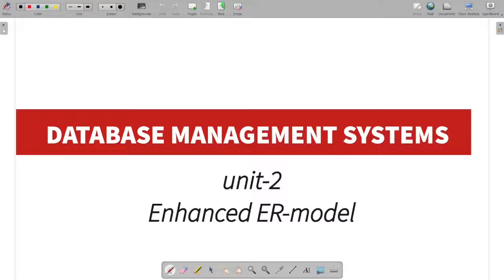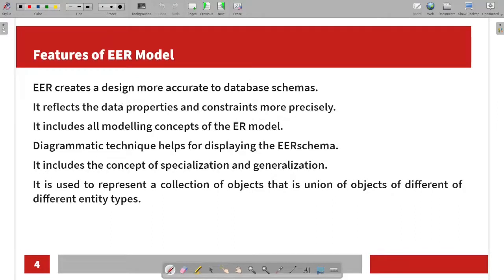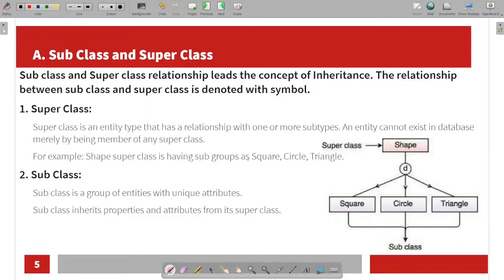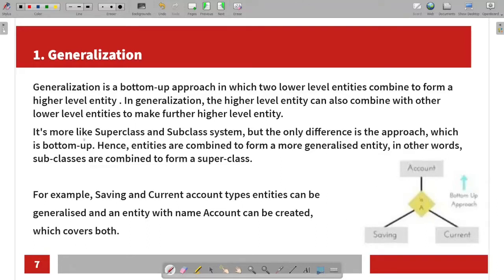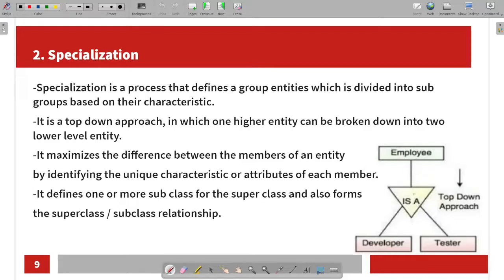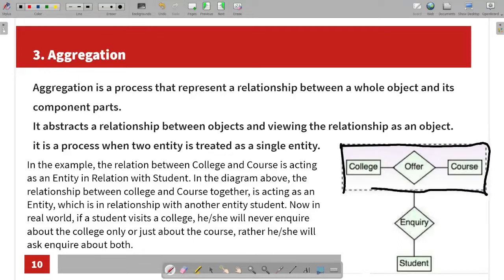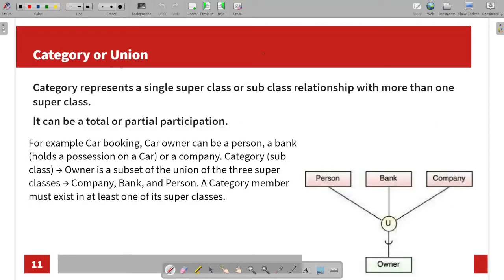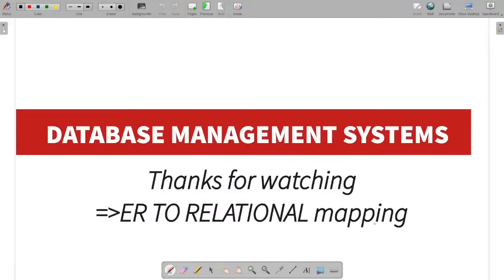Enhanced ER-model in tamil | unit -2 cse sem -4 | epi-2.3 | CS8492 DBMS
Enhanced ER-model  unit -2 DATABASE DESIGN for computer science engineering in 4th sem

unit-2
Enhanced ER-model
2
Course Outline:-
UNIT II DATABASE DESIGN
– Enhanced-ER Model

THE ENHANCED ER MODEL
As the complexity of data increased in the late 1980s, it be came more and more difficult to use
the traditional ER Model for database modelling. Hence some improvements or enhancements
were made to the existing ER Model to make it able to handle the complex applications better.
EER is a high-level data model that incorporates the extensions to the original ER model.
It is a diagrammatic technique for displaying the following concepts
Sub Class and Super Class
Specialization and Generalization
Union or Category
Aggregation
These concepts are used when the comes inEER schema and the resulting schema diagrams
called as EER diagrams.
4
Features of EER Model
EER creates a design more accurate to database schemas.
It reflects the data properties and constraints more precisely.
It includes all modelling concepts of the ER model.
Diagrammatic technique helps for displaying the EERschema.
It includes the concept of specialization and generalization.
It is used to represent a collection of objects that is union of objects of different of
different entity types.
5
A. Sub Class and Super Class
Sub class and Super class relationship leads the concept of Inheritance. The relationship
between sub class and super class is denoted with symbol.
1. Super Class:
Super class is an entity type that has a relationship with one or more subtypes. An entity cannot exist in database
merely by being member of any super class.
For example: Shape super class is having sub groups as Square, Circle, Triangle.
2. Sub Class:
Sub class is a group of entities with unique attributes.
Sub class inherits properties and attributes from its super class.
6
Enhanced ER Model
Hence, as part of the Enhanced ER Model, along with other improvements, three new
concepts were added to the existing ER Model, they were:
1. Generalization
2. Specialization
3. Aggregation
7
1. Generalization
Generalization is a bottom-up approach in which two lower level entities combine to form a
higher level entity . In generalization, the higher level entity can also combine with other
lower level entities to make further higher level entity.
It's more like Superclass and Subclass system, but the only difference is the approach, which
is bottom-up. Hence, entities are combined to form a more generalised entity, in other words,
sub-classes are combined to form a super-class.
For example, Saving and Current account types entities can be
generalised and an entity with name Account can be created,
which covers both.
8
Generalization example
9
2. Specialization
-Specialization is a process that defines a group entities which is divided into sub
groups based on their characteristic.
-It is a top down approach, in which one higher entity can be broken down into two
lower level entity.
-It maximizes the difference between the members of an entity
by identifying the unique characteristic or attributes of each member.
-It defines one or more sub class for the super class and also forms
the superclass  subclass relationship.
10
3. Aggregation
Aggregation is a process that represent a relationship between a whole object and its
component parts.
It abstracts a relationship between objects and viewing the relationship as an object.
it is a process when two entity is treated as a single entity.
In the example, the relation between College and Course is acting
as an Entity in Relation with Student. In the diagram above, the
relationship between college and Course together, is acting as an
Entity, which is in relationship with another entity student. Now in
real world, if a student visits a college, he/she will never enquire
about the college only or just about the course, rather he/she will
ask enquire about both.
11
Category or Union
Category represents a single super class or sub class relationship with more than one
super class.
It can be a total or partial participation.
For example Car booking, Car owner can be a person, a bank
holds a possession on a Car) or a company. Category (sub
classOwner is a subset of the union of the three super
classes Company, Bank, and Person. A Category member
must exist in at least one of its super classes.
12
Generalization and Specialization
These are very common relationships found in real entities .However, this kind of
relationship was added later as an enhanced extension to the classical ER model.
Specialized classes are often called subclass while a generalized class is called a
s